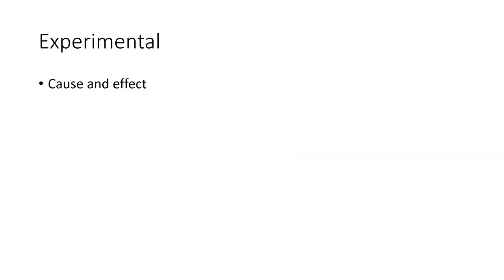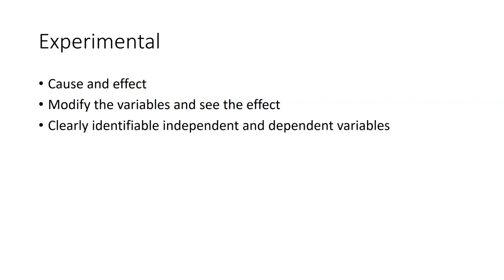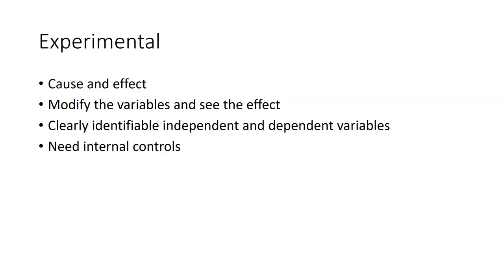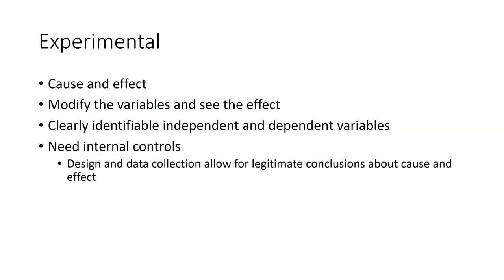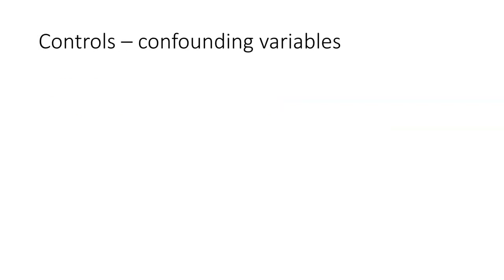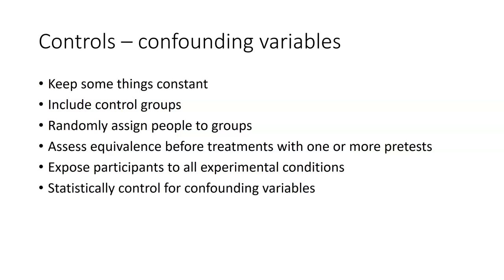Experimental - cause and effect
Experimental research involves, defining variables, and then altering one to see its effect on the study. When properly conducted, this will allow for determining cause and effect relationships. It is necessary to have control groups.